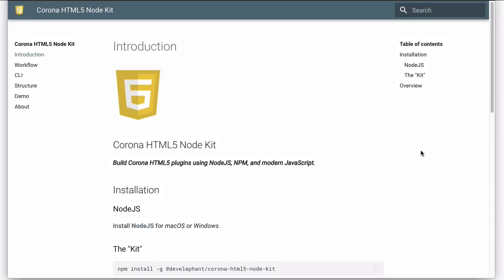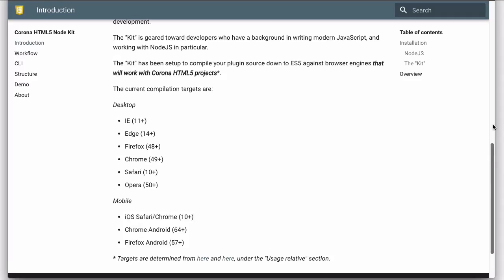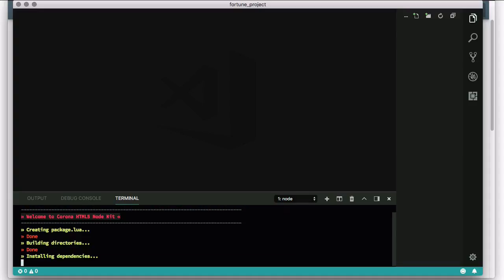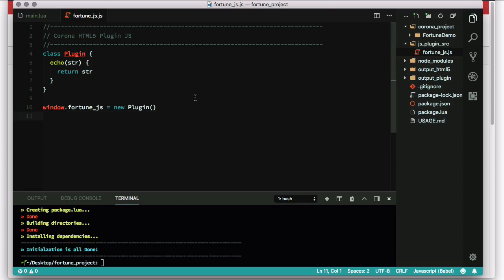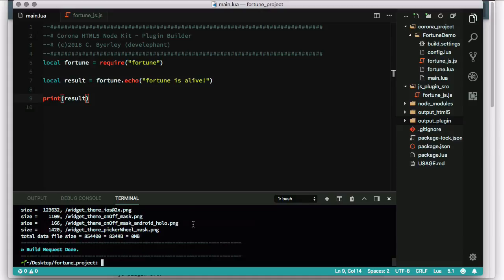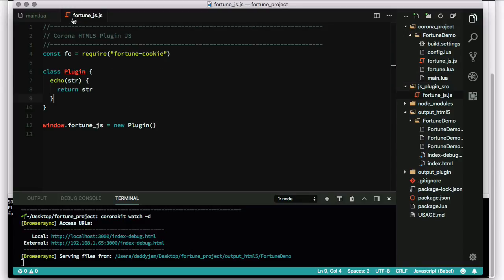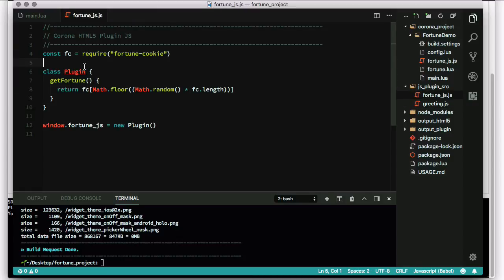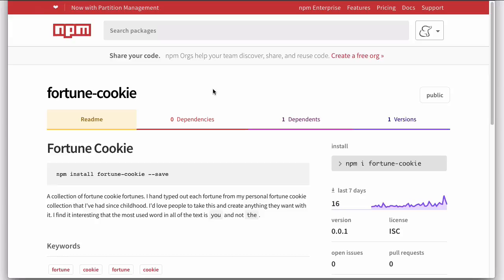Corona HTML5 Node Kit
Watch an overview of using NodeJS, NPM, and modern JavaScript to build Corona HTML5 plugins using Corona HTML5 Node Kit.